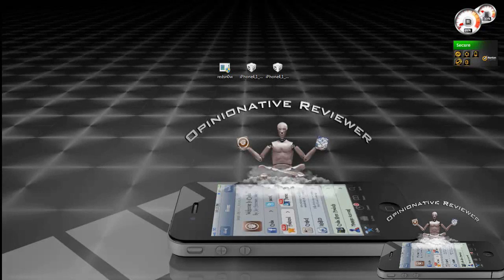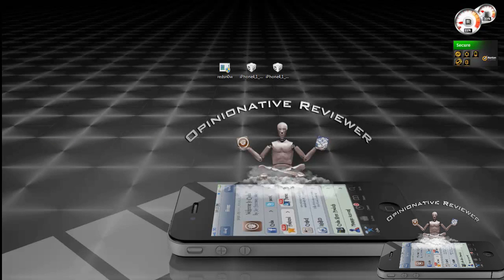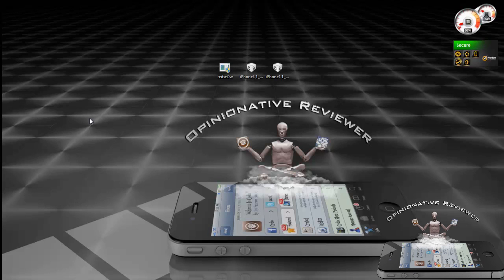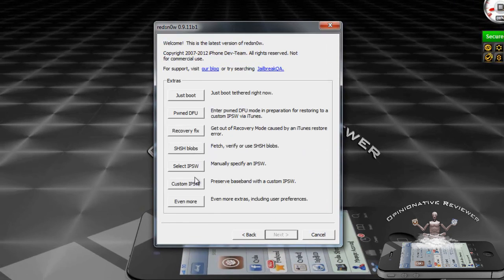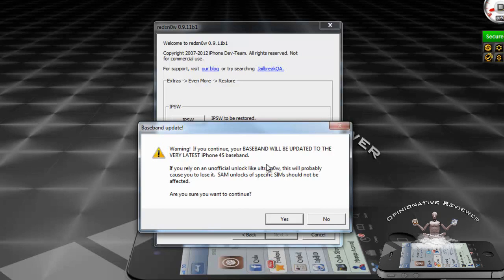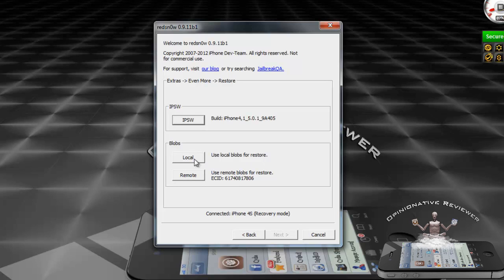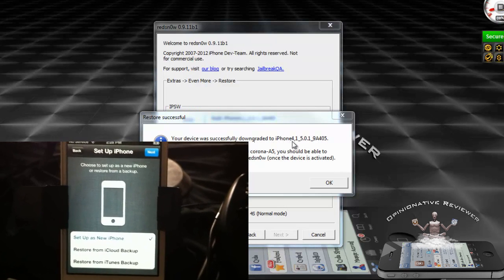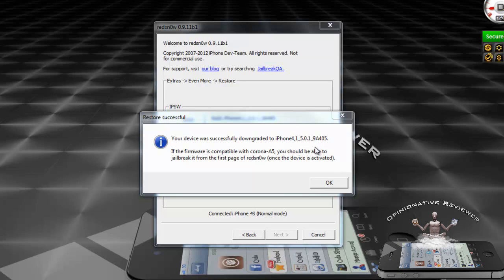How To Downgrade iPhone 4S, iPad 2 and New iPad From iOS 5.1.1 to 5.1, 5.0.1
PLEASE READ BELOW:
This post will show you how to downgrade the iPhone 4S, iPad 2 and The New iPad from iOS 5.1.1 or higher to 5.1 and 5.0.1.

It is important you have your SHSH blobs on file for the iOS version you want to downgrade to. If you don't have your SHSH blobs on file for the iOS version you want to downgrade to, you will not be able to downgrade. You can check which SHSH blobs you have on file by launching Cydia and looking at the top of the Cydia homepage where it lists all your saved SHSH blobs.

How To easily Downgrade iPhone 4, iPad 2 and New iPad iPad 3 From iOS 5.1.1 to 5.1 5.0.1 fact working easy apple iPhone iphone 3GS ipod touch ipad 1 cydia tutorial windows mac dev team iphone4 cell phones smartphone ipad2 computers howto jailbreaking jailbroken laptop itunes samsung hacking case mobile

How to downgrade iPhone 4S
How to downgrade iPad 2
How to downgrade The New iPad